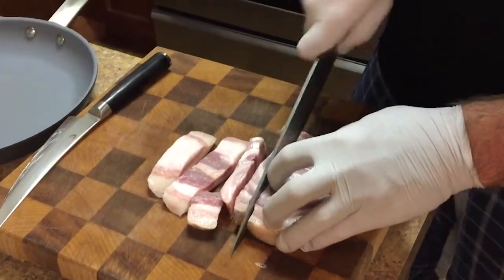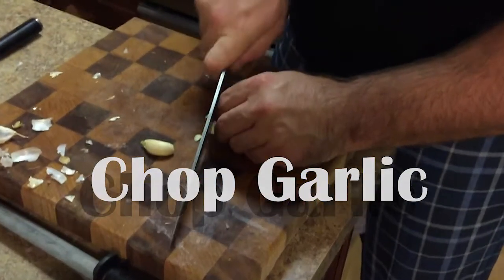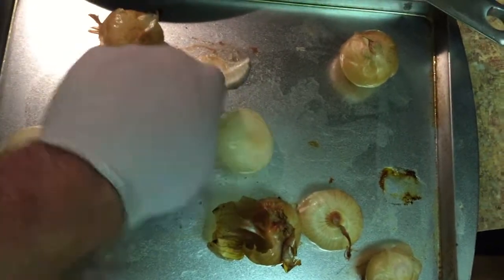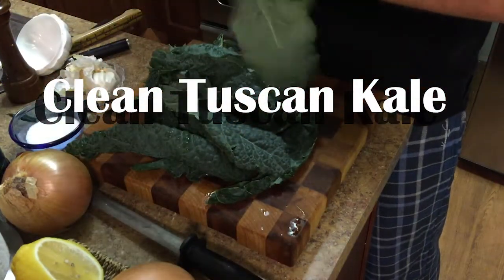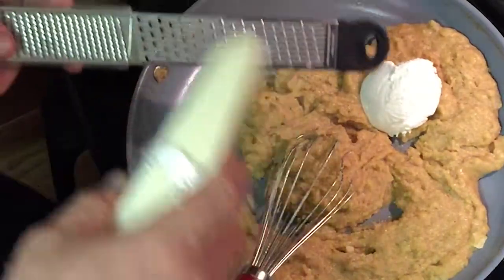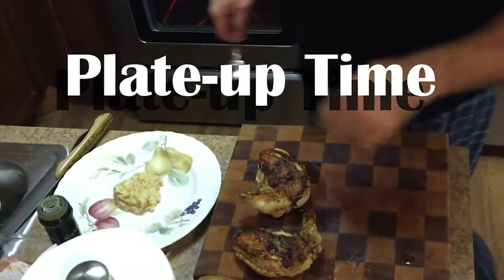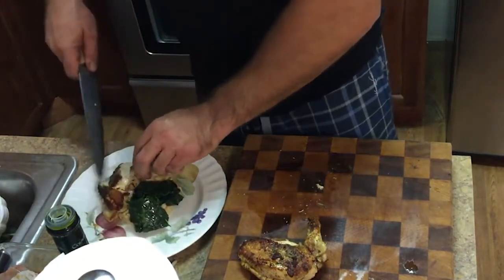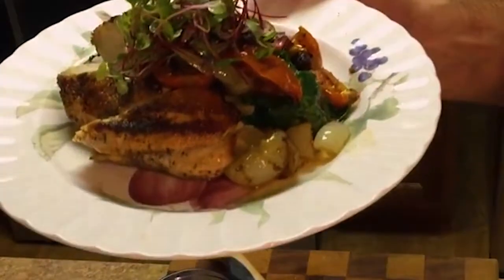A Chef's Life: Episode 1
Pan-Roasted Chicken Breast w/ Creamy Polenta, Pancetta & Cippolini Ragout, Braised Tuscan Kale, and Champagne Micro Greens.

What an AWESOME dish this turned out to be!! Give it a try and let me know what you think.

~David